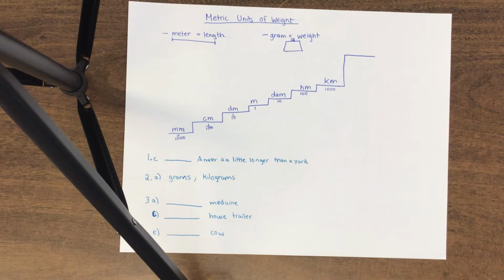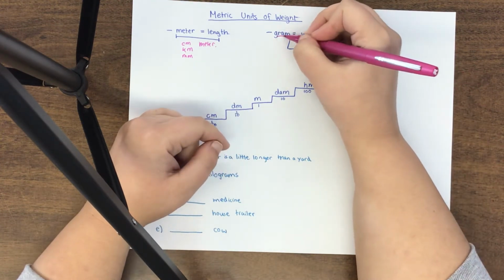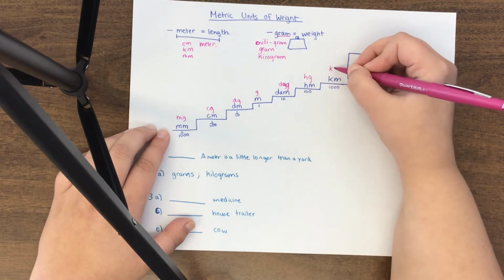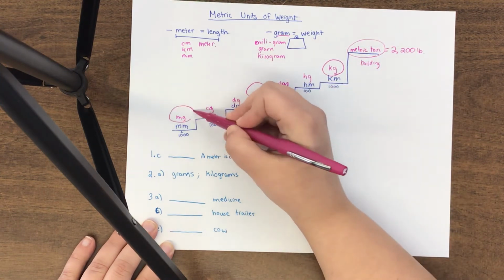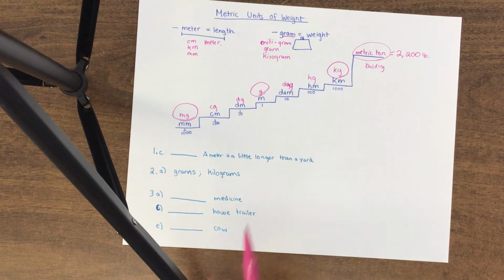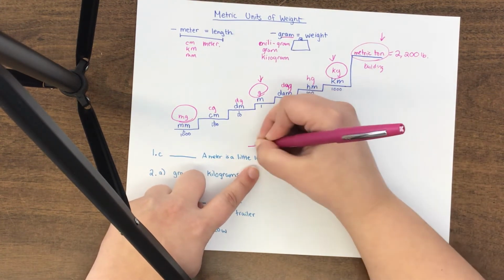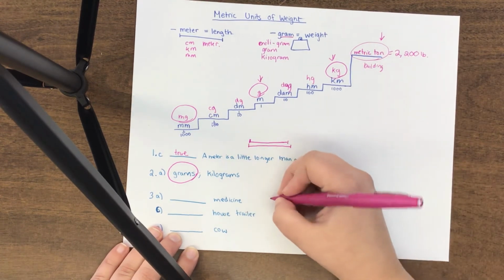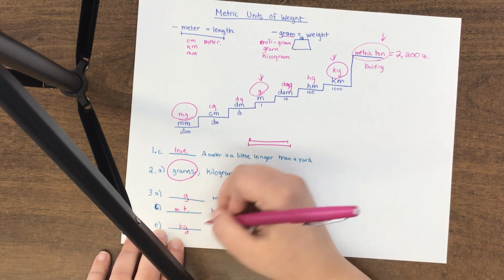Metric units of weight